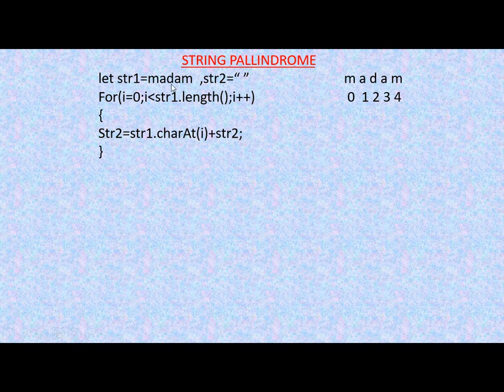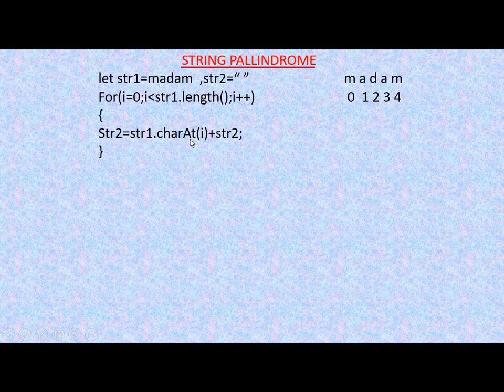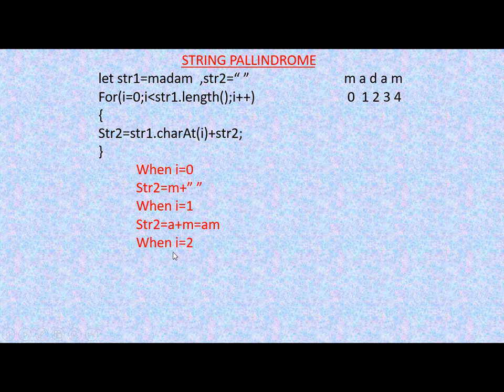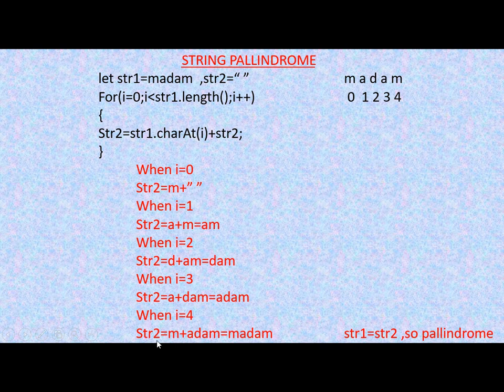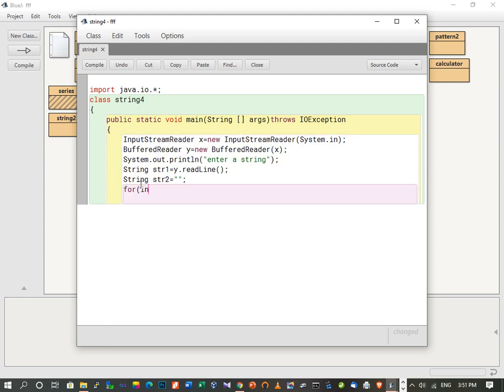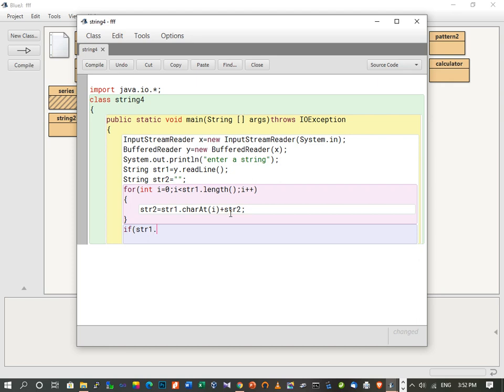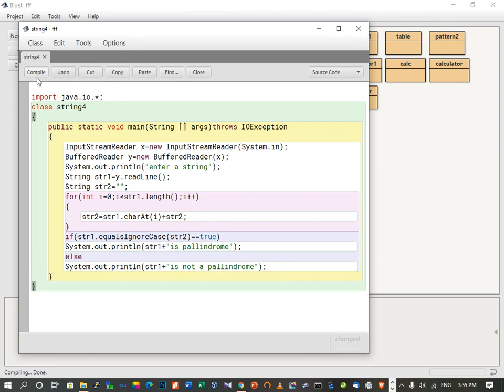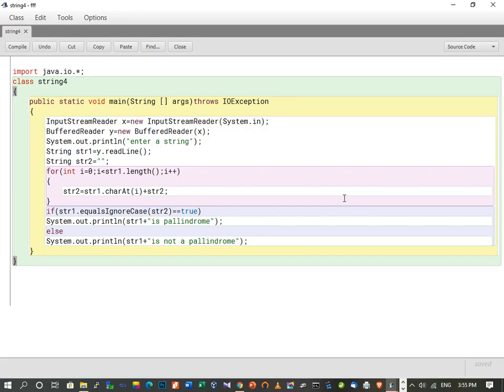string pallindrome program in java